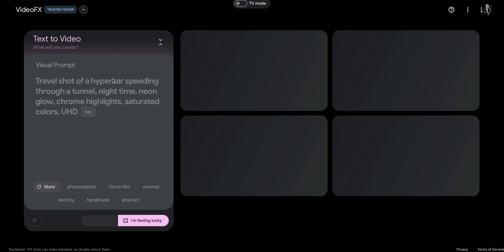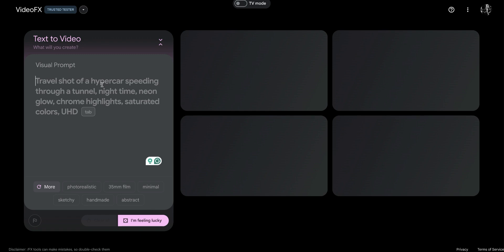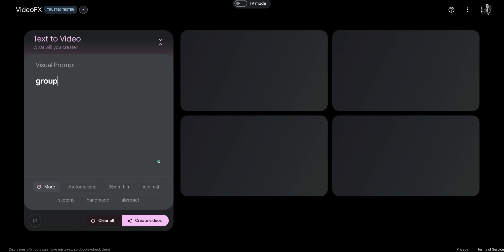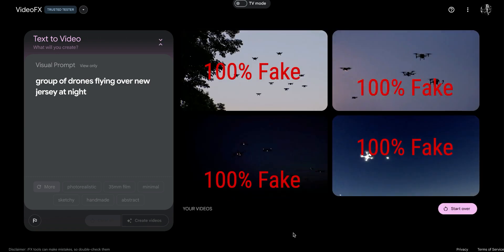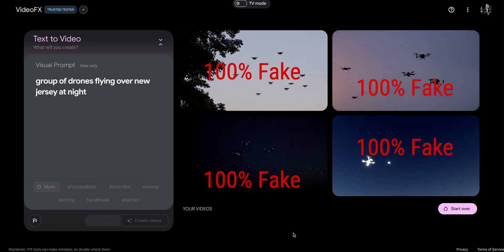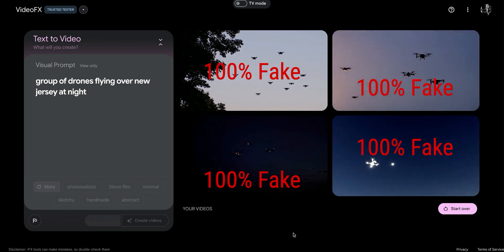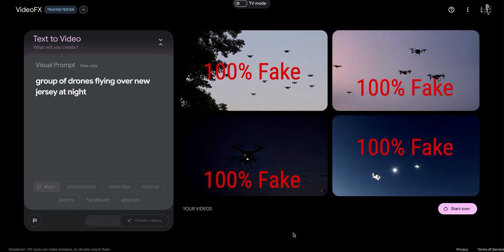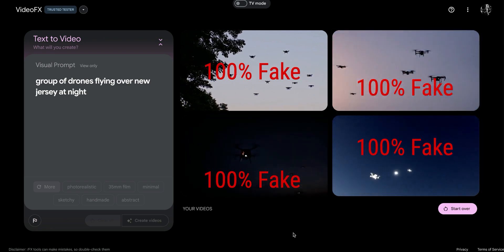Warning: Fake Drone Footage Floods the Internet - I show you that it's too easy to make with AI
I used Google FX to make fake drone footage in a few minutes with no expertise for public awareness. Don't believe everything you see on YouTube. This is just one of the many MANY free text-to-video generators out there today. Use your brain. Rely on trusted sources and professional investigation. Don't give into fear. Love and trust your neighbor.